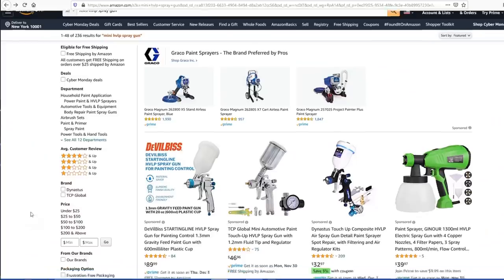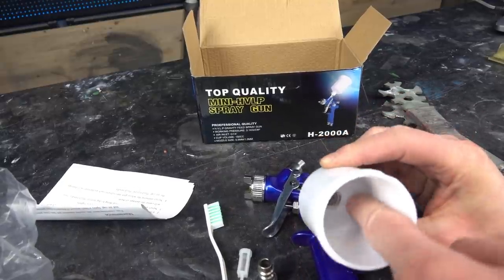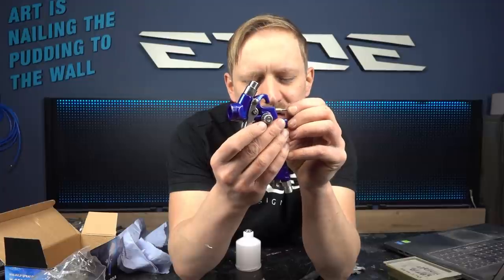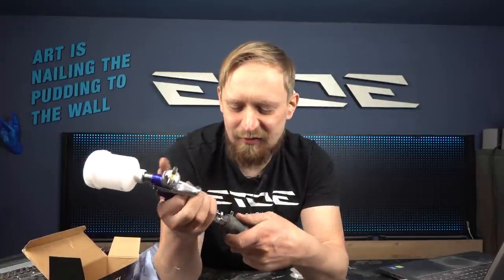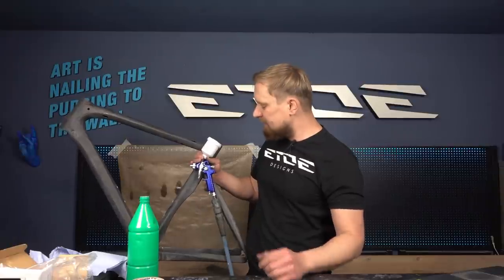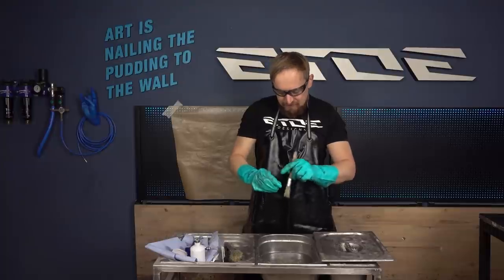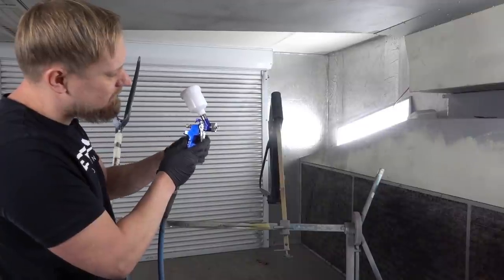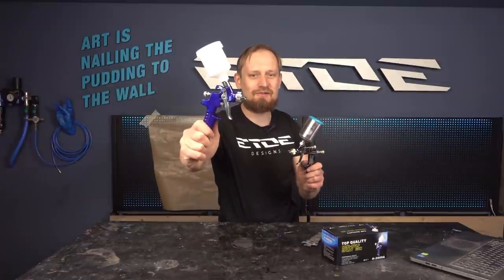cheapest spraygun ever - does it spray?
You want to buy a beginner spray gun? Watch this video first!I give away my tested spray gun to one of you. Find the hashtag in the video and comment with the hashtag.

The voting is over. The winner of the spray gun is: owl tune
GONGRATULATIONS!

You want to buy a spray gun? Here is the one I tested and some of my recommendations, plus the spray guns I use as a professional:

teflon tape

chemical resistant gloves
safety goggles
spray gun stand
gun cleaner

EU Link:
Mini Lackierpistolen:
billigste, getestete Pistole
preiswerte mini Lackierpistole
professionelle mini Lackierpistole
meine Wahl mini Lackierpistole

Teflon Band